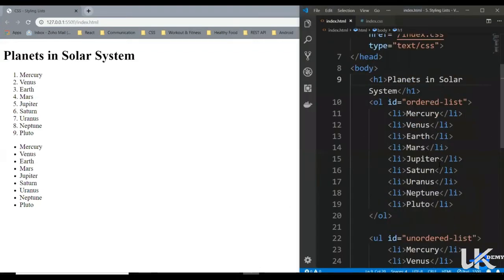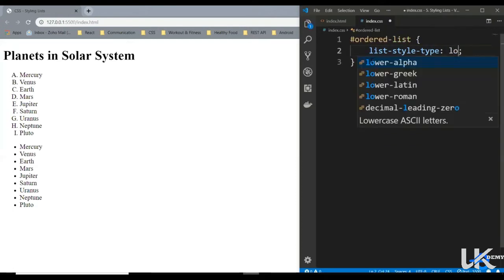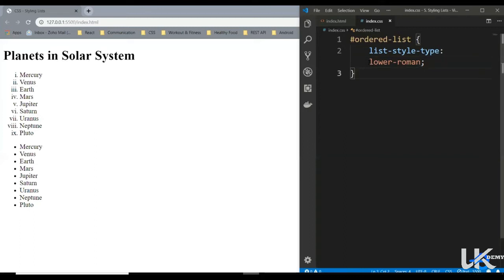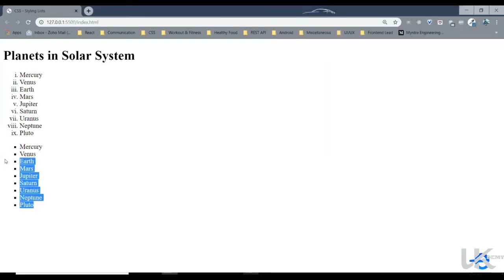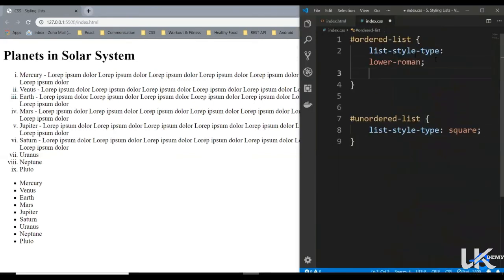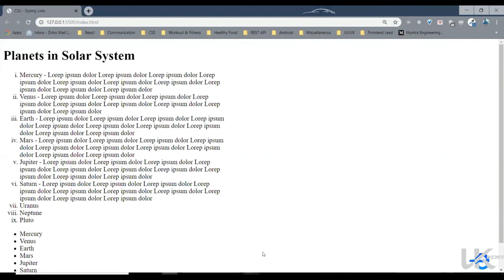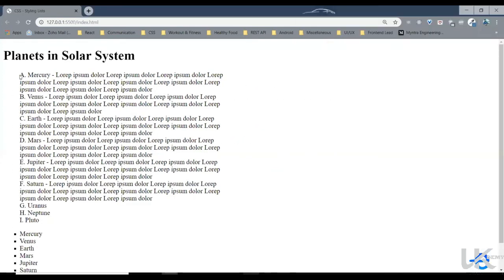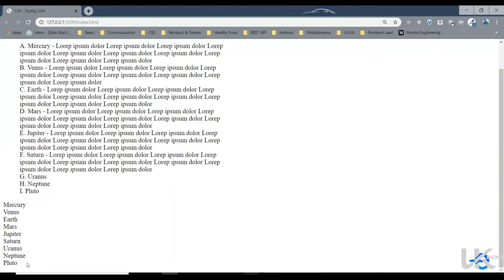6. CSS - Styling Lists